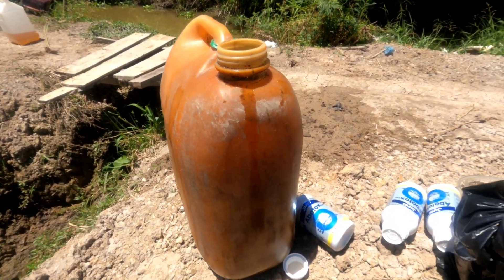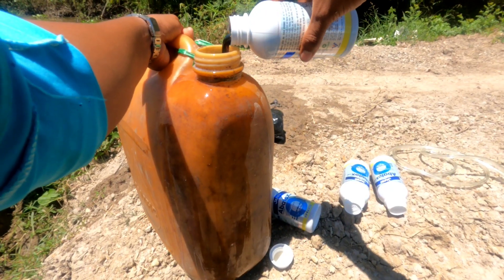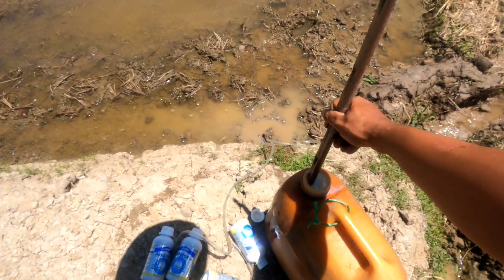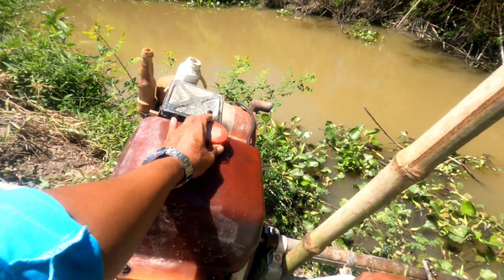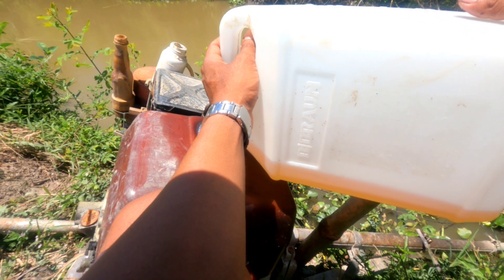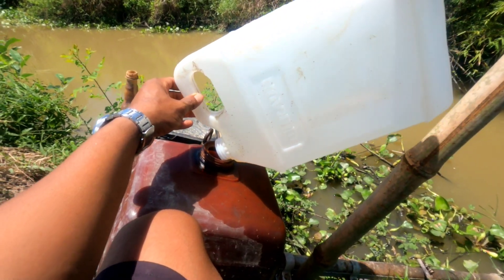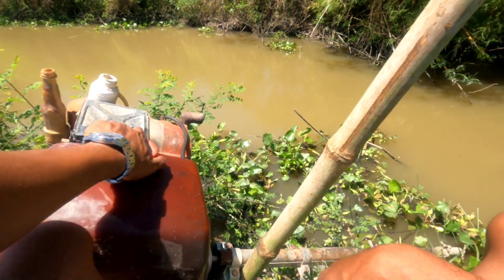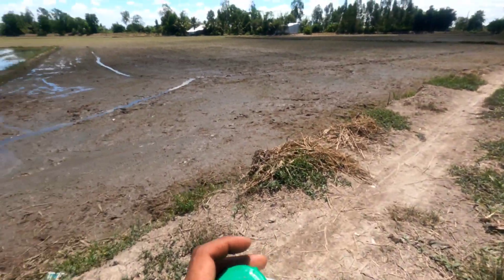Thử nghiệm cách diệt ốc mới, có thể giảm tối đa 100% công phun xịt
thử nghiệm cách diệt ốc mới, có thể giảm tối đa 100% công phun xịt,, video chỉ đang thử nghiệm,,, thành công hay thất bại thì đoán xem ở clips sau